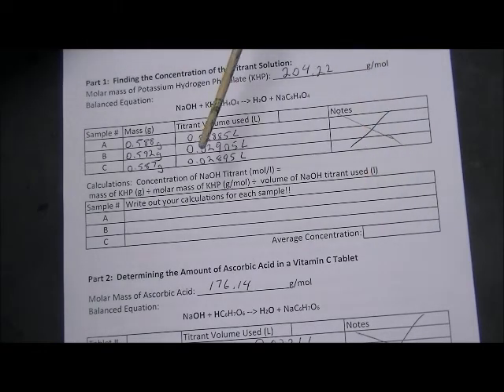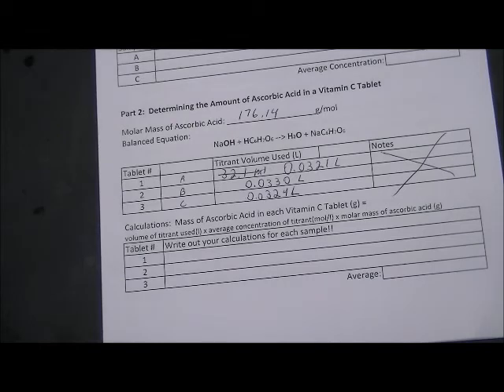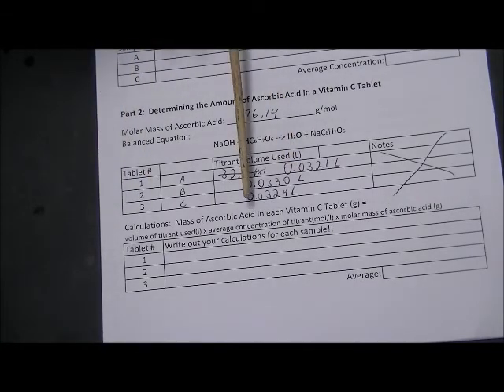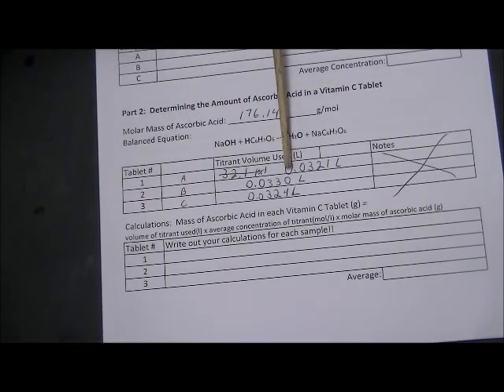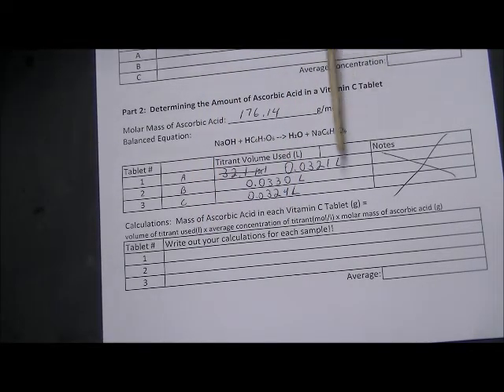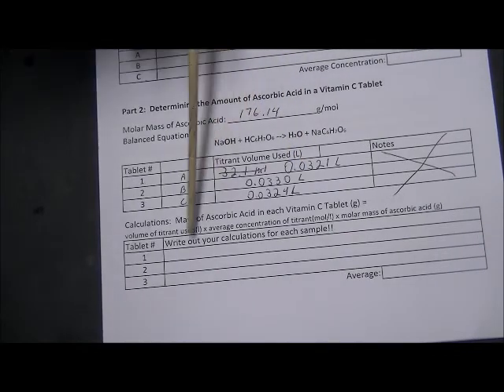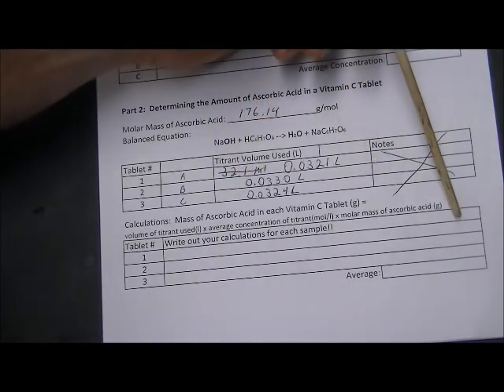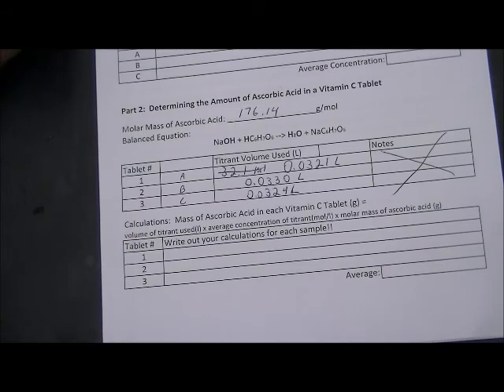Quantitative Analysis of Vitamin C by Acid-Base Titration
This video is to accompany the lab "Quantitative Analysis of Vitamin C by Acid-Base Titration."